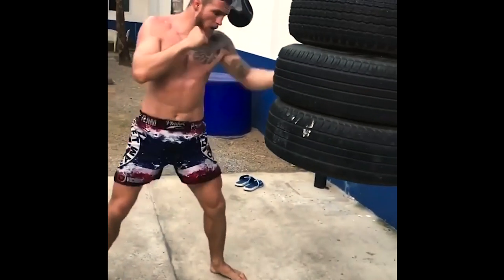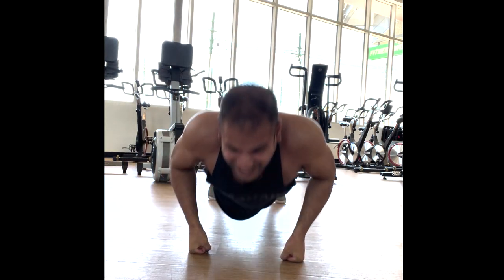Very Few People Will Train Their Knuckles Like This - Hands Of Stone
Should you punch without gloves or can your hands handle it? If not, can you train your hands to handle it? In this segment we'll be looking at one of my exercises for harder hands.

Rough draft script "There are many ways to train your knuckles, punching sand, hitting the heavy bag without gloves... For me, I've always sought to do knuckle pushups on hard wood floors, and as you can see here, The first two knuckles are over developed. I've always trained the first two with jump pushups on a hard floor. This for me has been the same premise as conditioning shins, except my knuckles and wrists have become stronger. Because of this, I've always been able to crack the bag with little worry... unfortunately though, the human skill is designed to take trauma, I've still injured my hand punching people in the head... Luckily though, there has never been a break in my hand doing so. I attribute the integrity of my fists to this very exercise. It's simple, and requires pain tolerance, but as you do it, me on just the first two knuckles, eventually your hands get strong enough to withstand the force y ou generate so aslong as you don't crack someones forehead. The human fist is actually designed to punch, but as it developed, so did the human skull, the forehead in particular is design to withstand force and so my target areas are the temples or everything bellow the eye brows. Doing this on a regular basis, you will develop stronger wrists, and you will develop stronger knuckles, and the horizon you create with the first two knuckles makes connecting alot safer. In this video we see just this, jump pushups and normal pushups on the first two knuckles. As result, when my hands heal, more and more do they become like stone... This is why I feel comfortable in civilized society. A fight should never have to happen if you are cool and calm, sensible, but I'm a normal man who's very optimistic and positive, I naturally have men who are bigger seizing me up on a regular basis, It doesn't work because I know most people have never been in a physical altercation, let alone train... If I'm cool and understanding, unthreatend, but also listen, am compassionate, kind... Usually nothing happens, but if I am forced, I know at very least when I connect it won't be worth it... That's what every man should become, not the best fighter in the world but instead unworried because regardless of what happens, it just isn't worth it to get into an altercation. That's how every good man in civilized society should feel... Because of law enforcement, and because the fundamentals are trained, it just isn't worth messing with you... Regardless of what happens, diplomacy is natural because the end result makes talking and chilling out the most reasonable course of action. Everyone should be confident enough in their hands to break another persons nose, that's what I believe... And from there, if you're humble, kind, understanding, patient... There should never be a fight in civilized society all together... That's why I train my hands this way, it's so I hopefully never have to use them. This is what I implore for everyone regardless of who they are and where they come from. To be kind, patient, understanding, but confident with strong boundries as men. It doesn't matter what you look like, what size you are, you can become not worth messing with if you discipline yourself... And I believe I'm evidence of that. I worked very hard to cultivate the confidence that I have, and when others try to shake it, It doesn't work because I trust the work I've put in. I'm just a normal man, If I can be kind, patient, understanding, but also confident... I think the same potential for diplomacy can be cultivated by anyone regardless of shape and size. Please be safe, and make others feel safe around you, that's what the divine masculine does, it makes the world feel safer... I implore this for all of you. Until next time, peace."